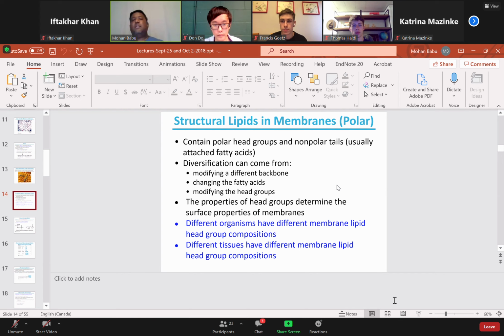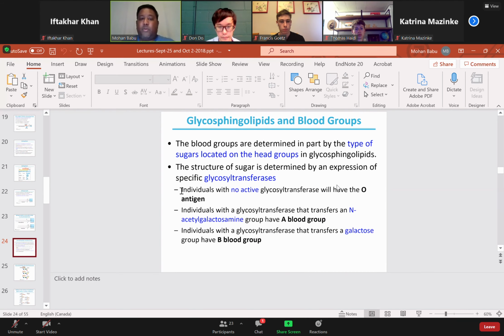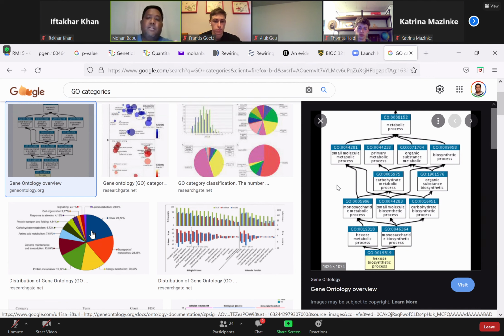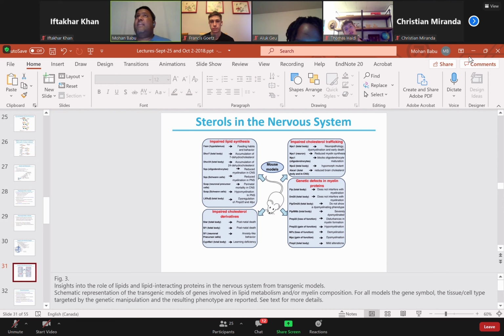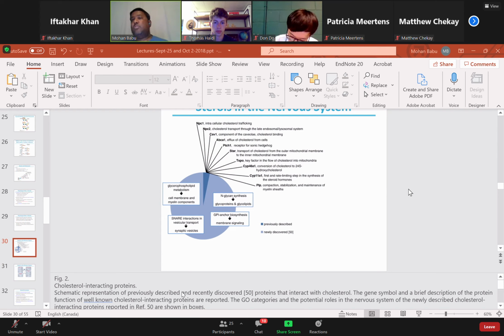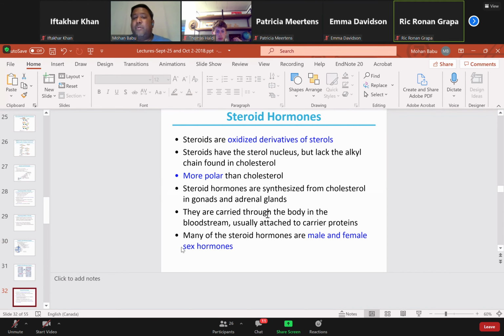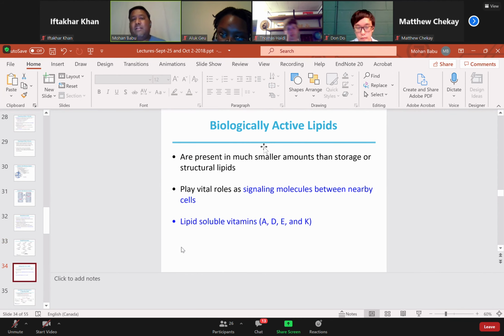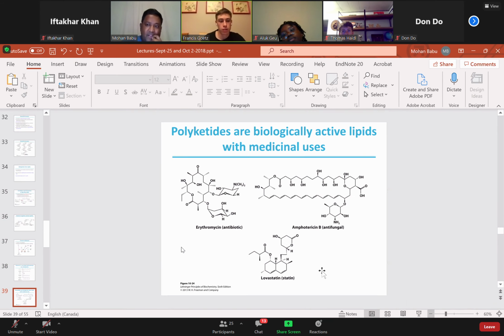Zoom Meeting 2021 09 22 18 01 56